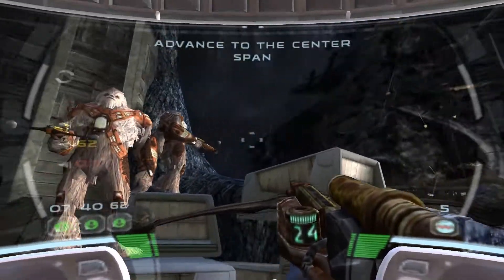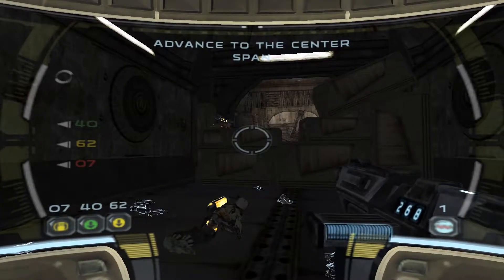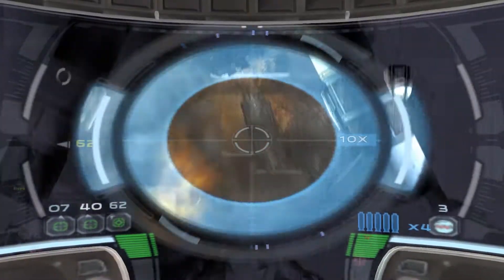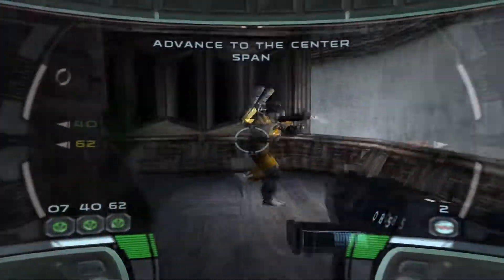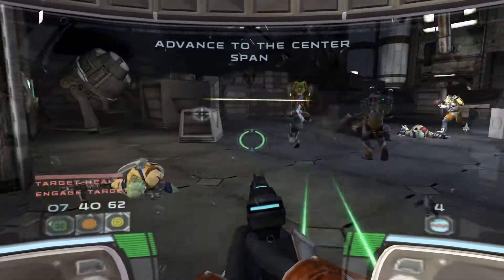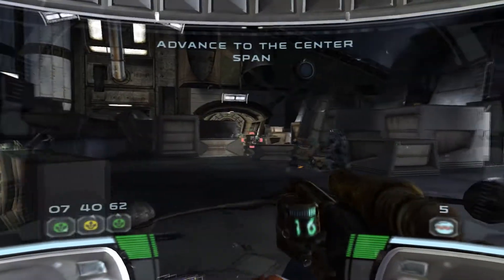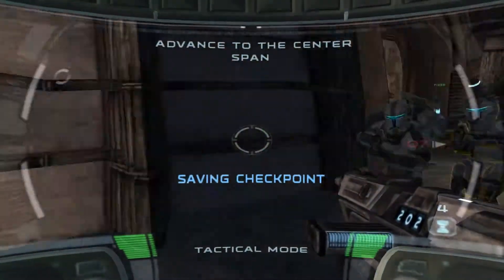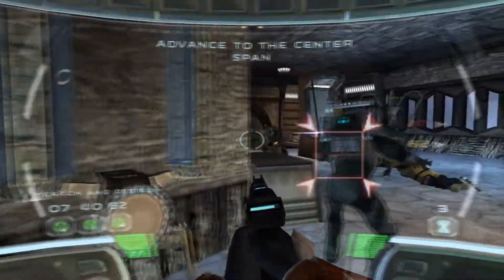Star Wars: Republic Commando - The Bridge At Kachirho | Campaign #12 (Hard)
Mission #12 "The Bridge At Kachirho" on Hard difficulty.